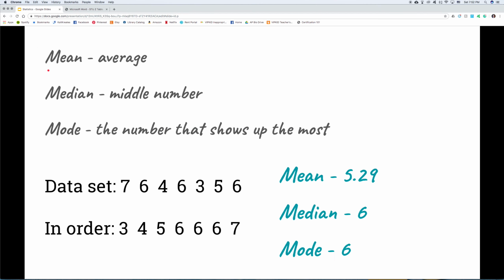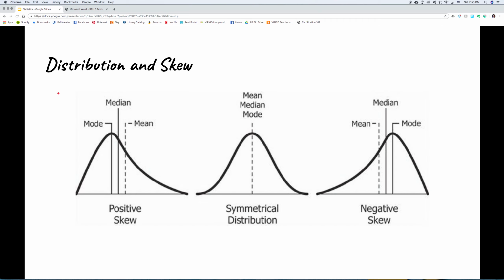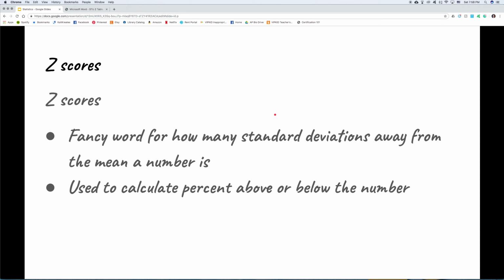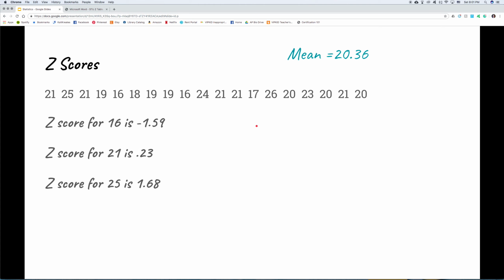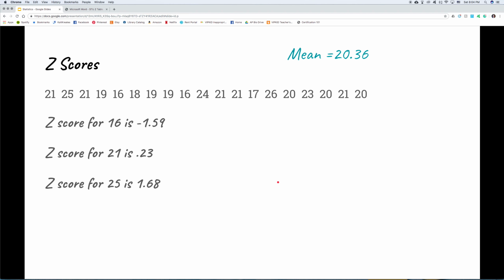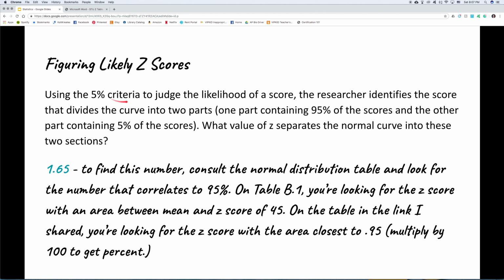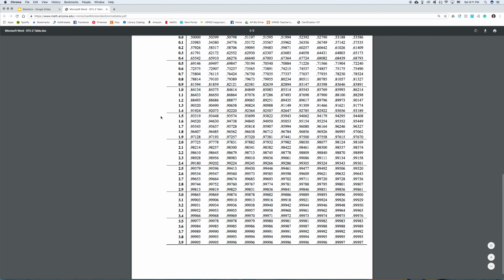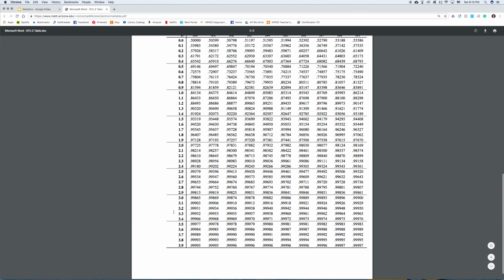Ed Statistics Module 2 - Central Tendencies, Variability, and Z Scores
An overview of module 2 for ED 506 - Educational Statistics
Standard Deviation
Distribution and Skew
Z Scores and Percentiles